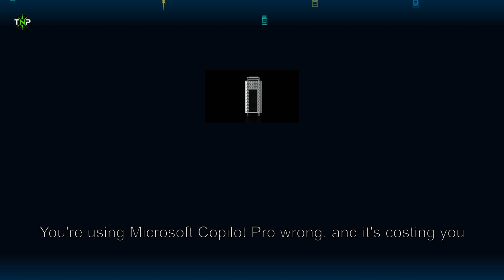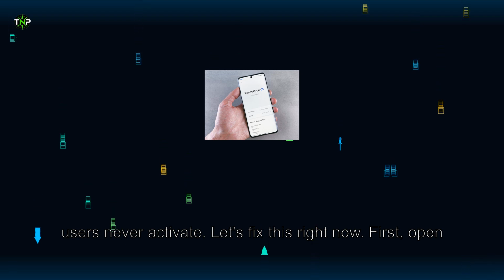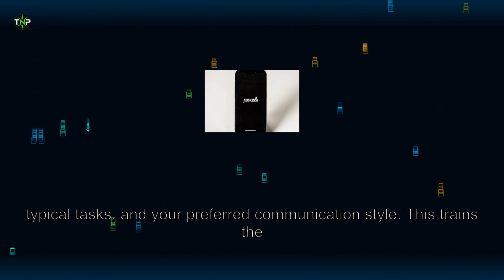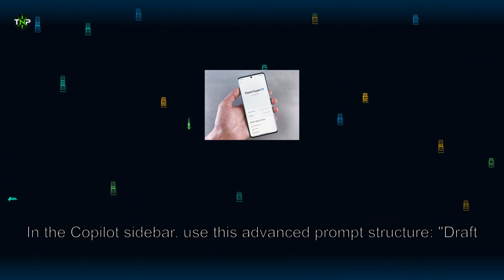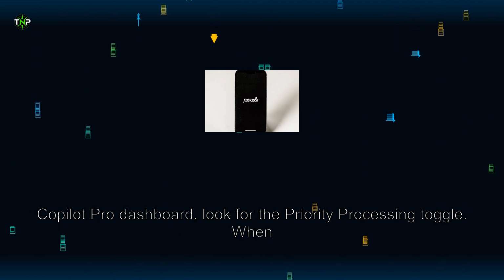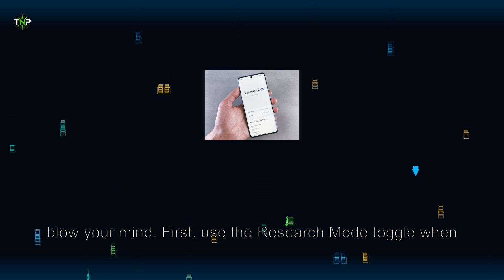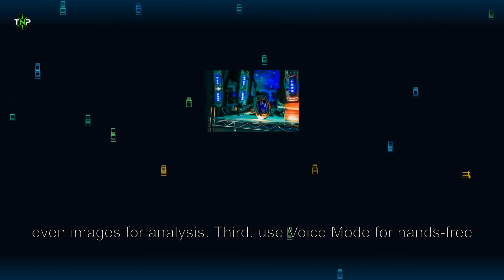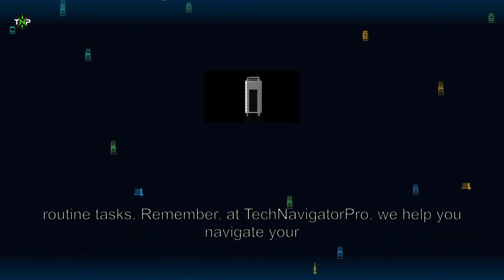Microsoft Pro Tips | TechNavigatorProOfficial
Complete guide to Microsoft's most powerful features.

📍 Timestamps:
0:00 Introduction
1:01 This feature launched in november
2:02 With multiple sheets, formulas, conditional
3:03 Intelligence feature open outlook and
4:05 Interpreter feature even if you're
5:06 Bonus tip that most people
6:07 Hidden features exist and actually